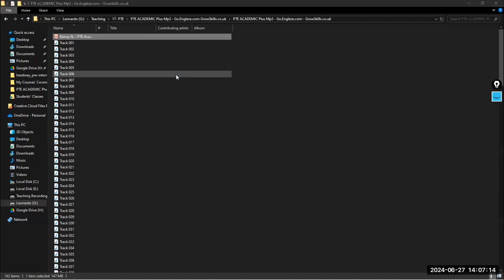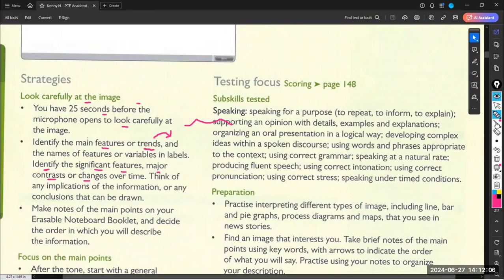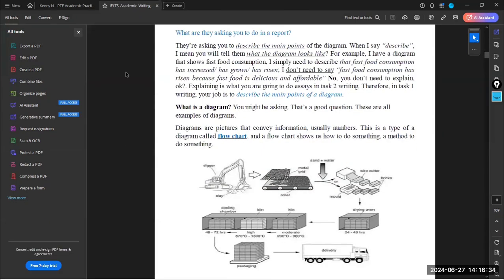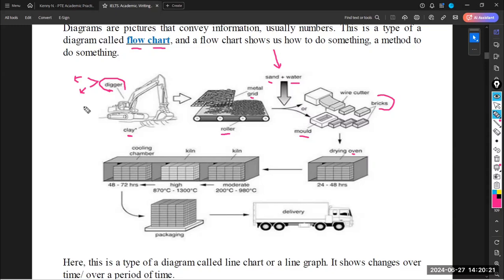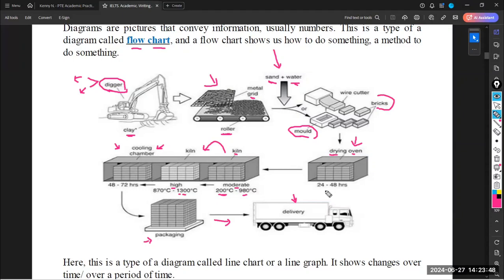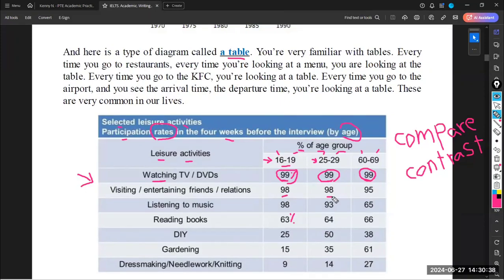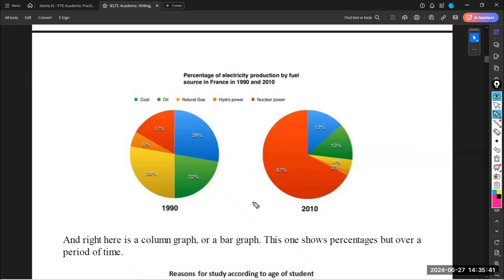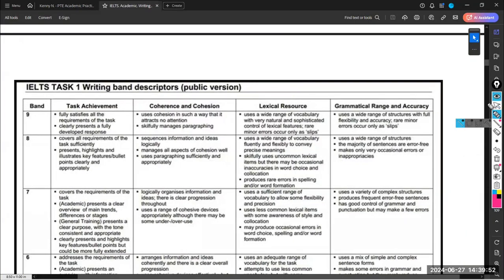PTE Course. Describe Image Task. Part 1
PTE Exam